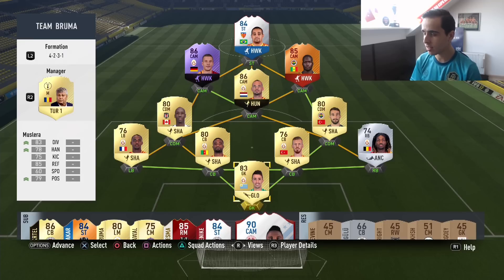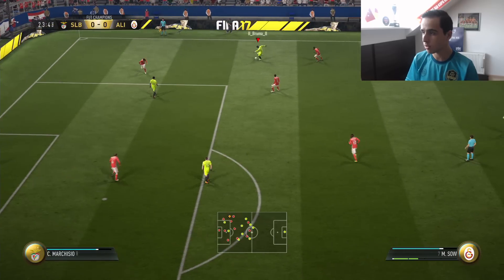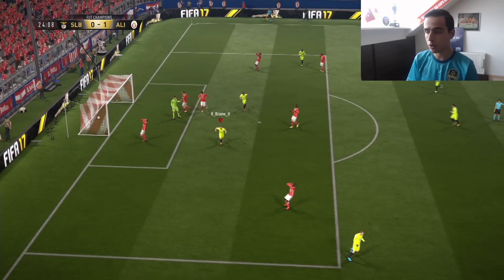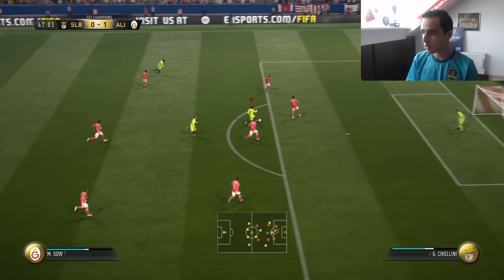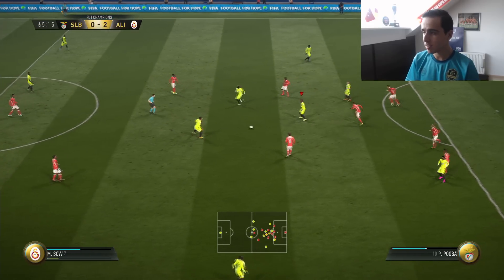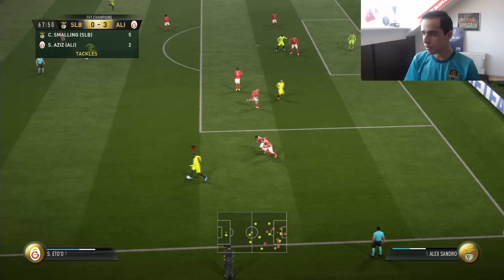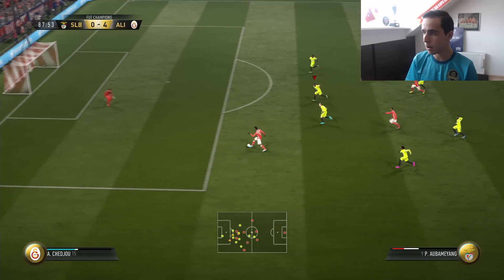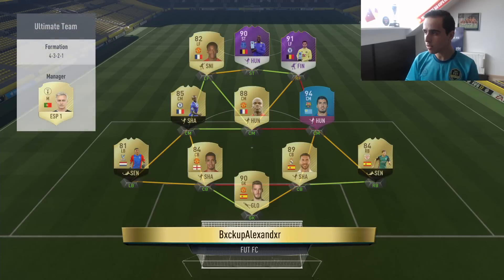TOP 100 WITH TURKISH LEAGUE (SÜPER LIG) - FUT CHAMPIONS GAMEPLAY - RECAP APRIL #1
Hello guys and welcome to the first recap of April where I played with the Turkish league! It was a very enjoyable team and we got a great result!

Hit me up with nice ideas in the comment section with what kind of team I should play in the next weekend league and I will choose the comment with the most likes!

Check out the first 15 games of my last weekend including my only lose